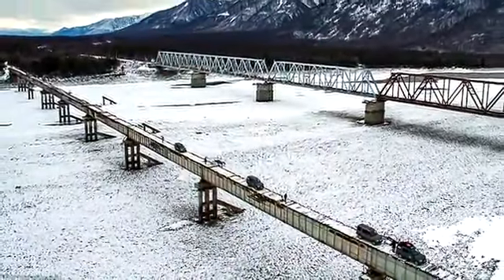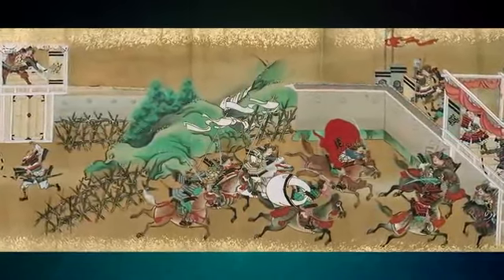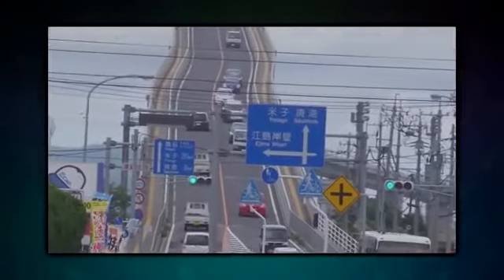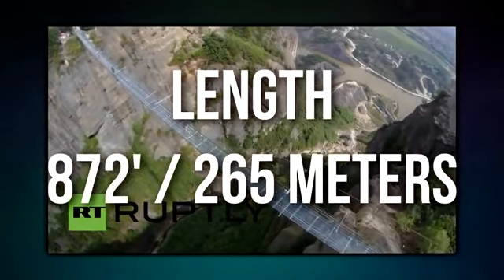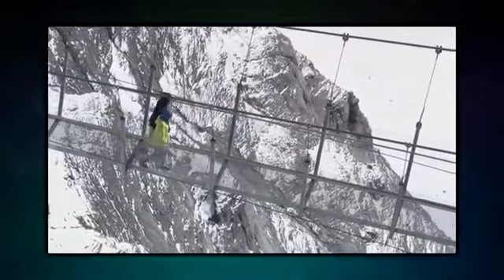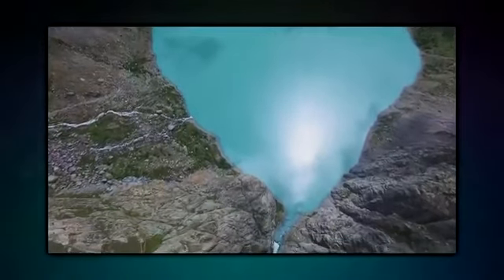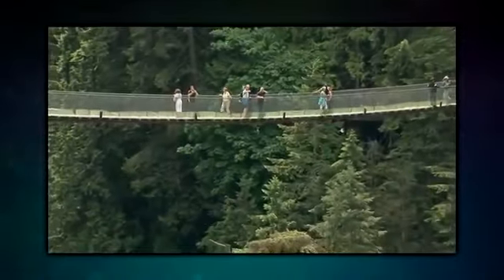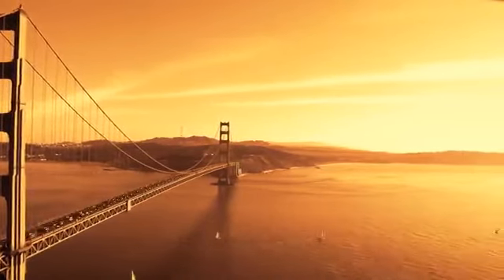15 Most Scariest bridges in the world